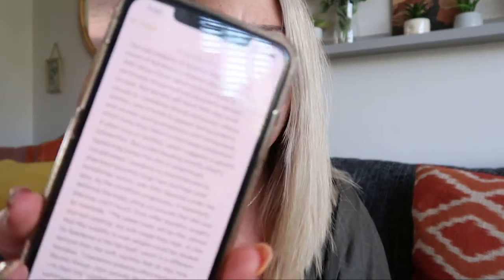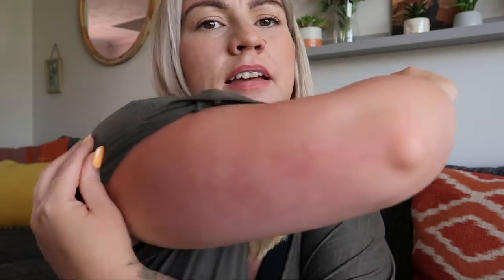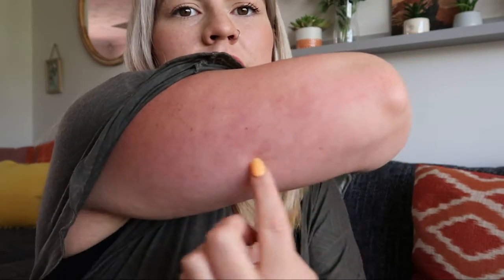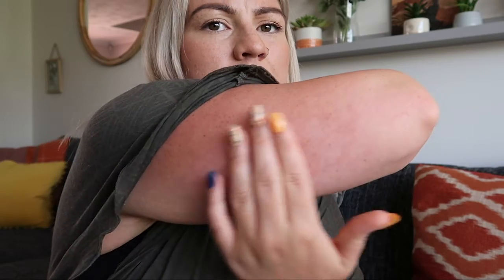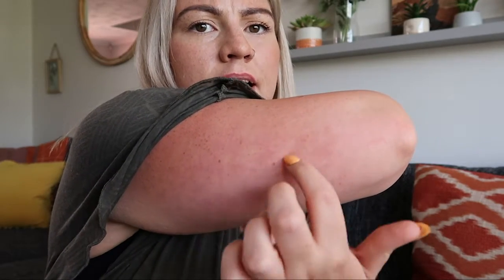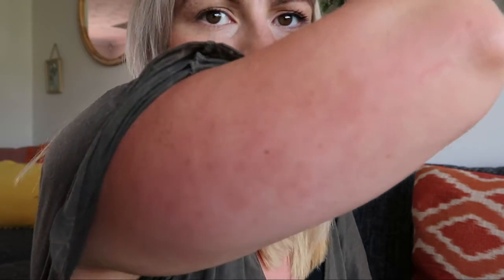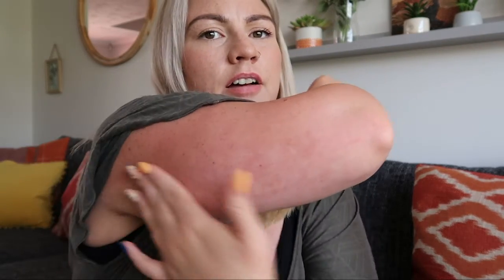My Lipoedema diagnosis / what is Lipoedema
I was diagnosed with Lipoedema (lipedema) type 2 stage 2 on the 13th July 2021. I first discovered the condition 11 years ago and its taken me all this time to feel confident to pursue diagnosis. in this video I explain what Lipoedema is including the symptoms to look out for, if you feel you may have lipoedema yourself and you would like to ask me any questions or would like any advice feel free to add my instagram or send me your questions in the comments,